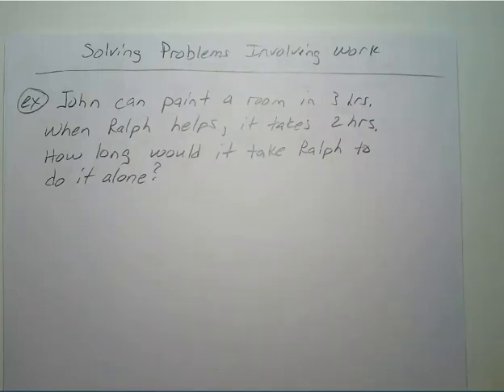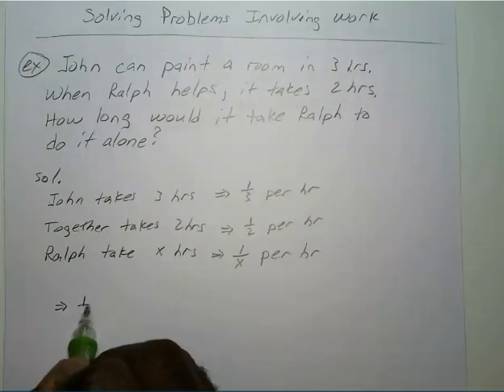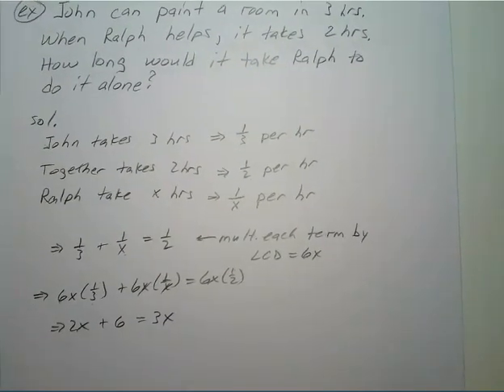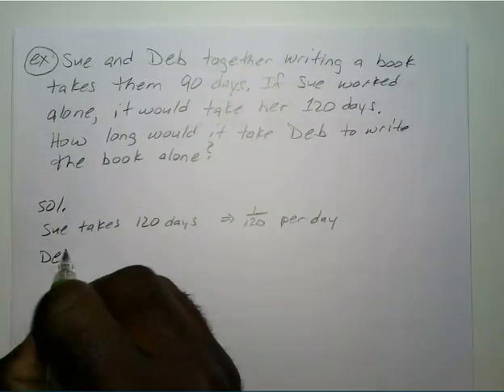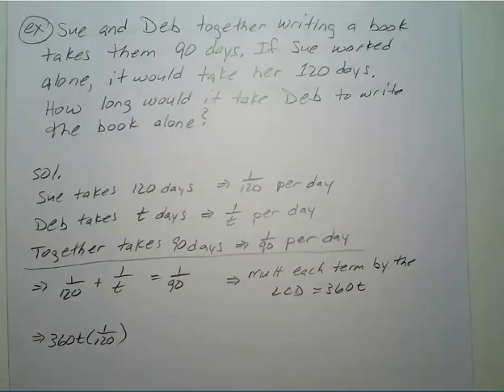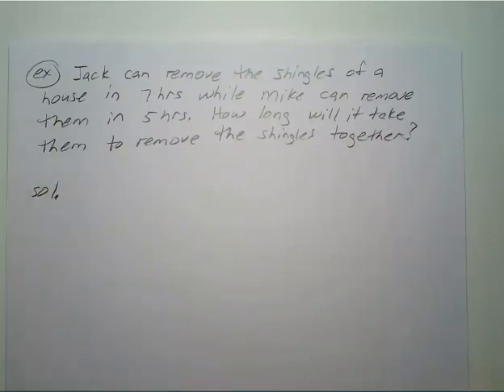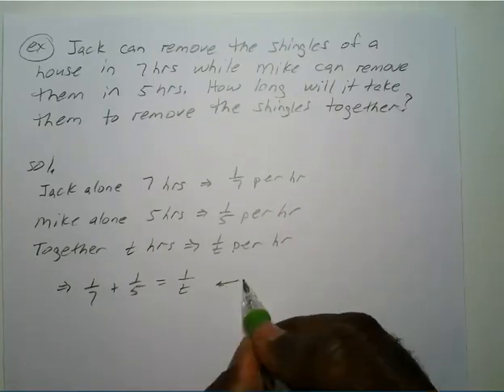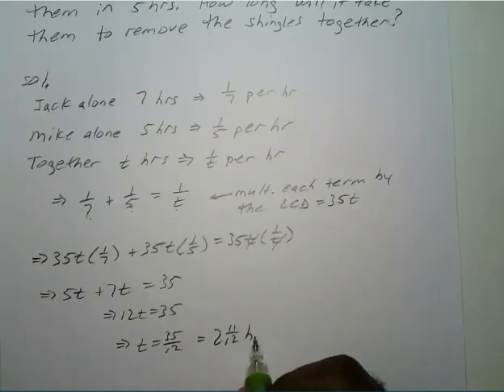Solving problems involving work